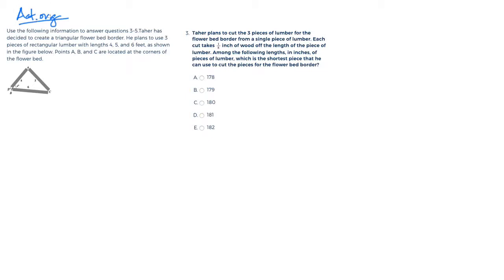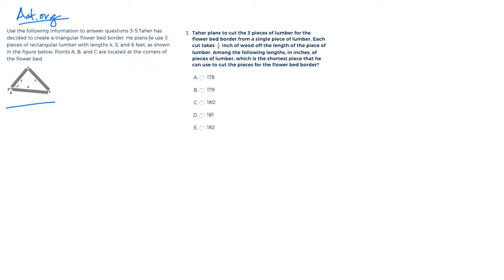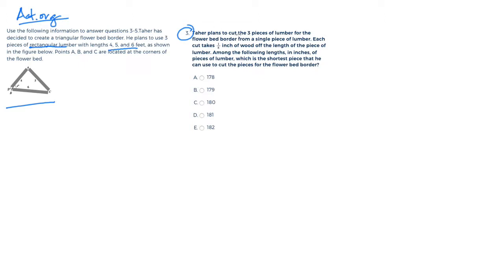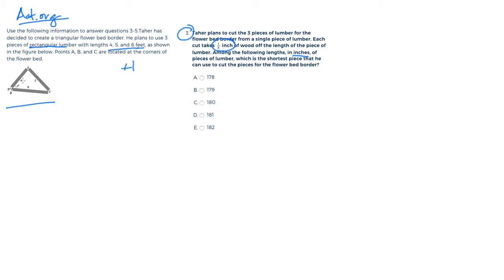ACT.org Math Set 4, Question 3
For personalized math and/or science tutoring go for more information.